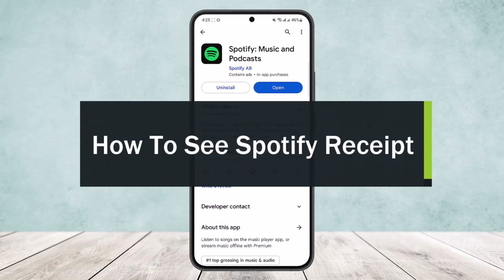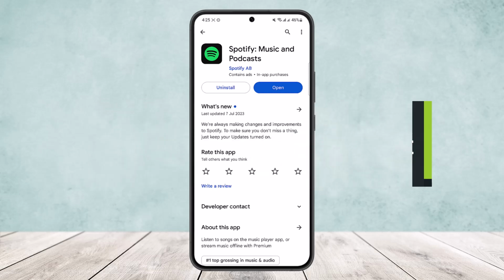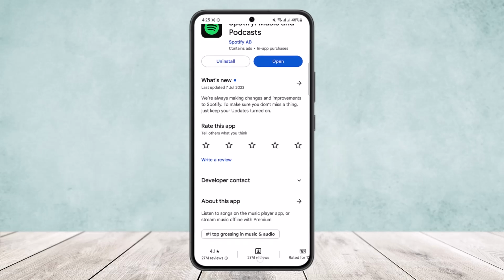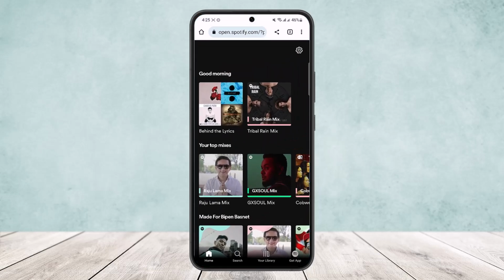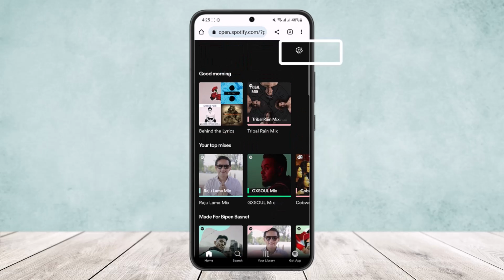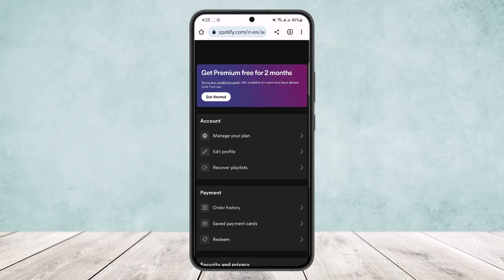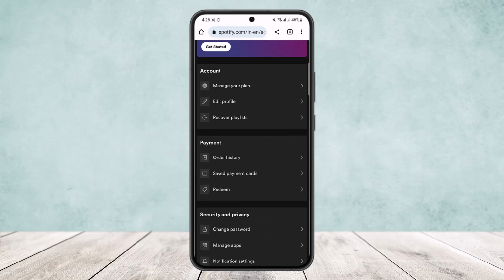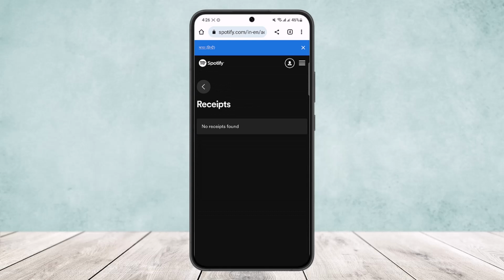How To See Spotify Receipt !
In this tutorial video, I will simply show you how to see receipt on Spotify. So just make sure to watch this video till the end.

~ Video Chapters:
0:00 Introduction
0:10 View Receipts On Spotify
0:59 Outro